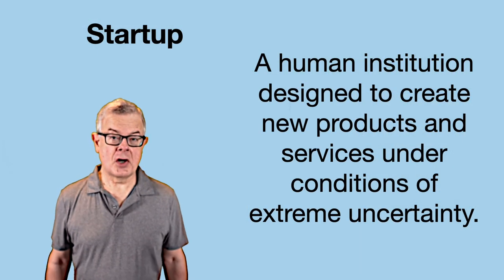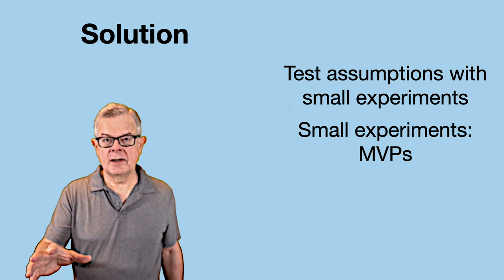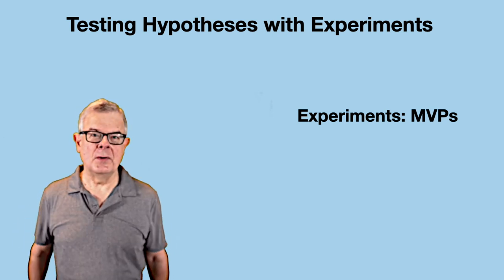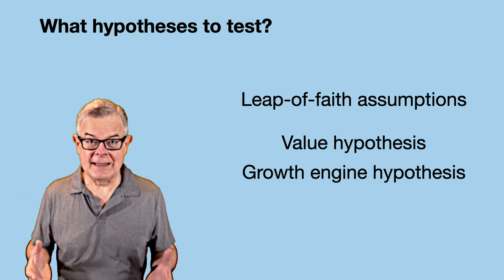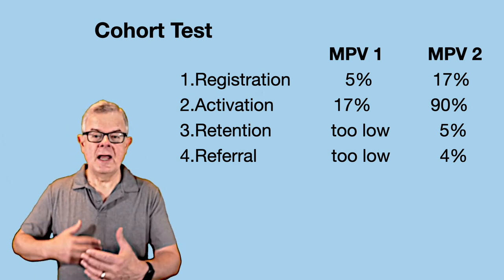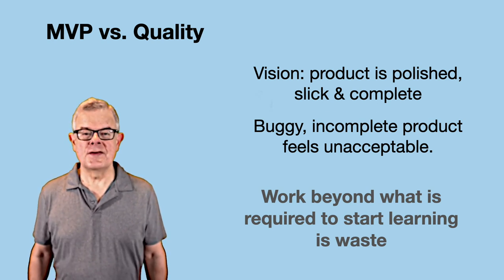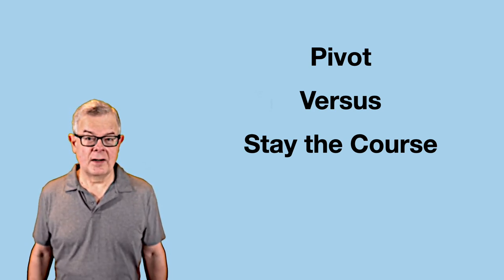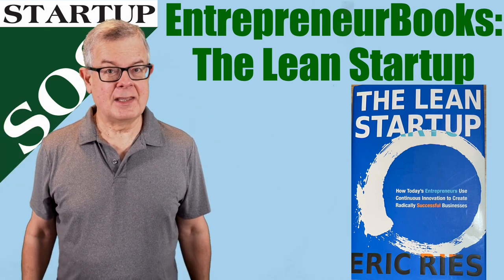Key concepts from The Lean Startup book by Eric Ries: MVP to validated learning & the startup pivot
The Lean Startup by Eric Ries is an excellent introduction to the lean startup methodology.  In this Video I summarize some of the key concepts covered in the book, including:

00:35 Definition of a startup
02:13 Lean manufacturing
02:28 Shrinking batch sizes, acceleration of cycle times, reducing waste
               just-in-time production, and genchi gembutsu
04:28 The MVP (minimum viable product): a small experiment to test hypotheses
05:14 Lean startup cycle
 05:40 Innovation accounting: actionable, accessible, auditable
06:07 Vanity metrics
07:10 Validated learning
08:11 An annotated version of the lean startup cycle
09:40 Leap of faith assumptions
10:30 Engine of growth: sticky, viral, paid
11: 51  Yes-no test versus optimization tests: cohort test or split test
13:40 Zappos example of a yes-no hypothesis test
15:05 Cohort test example
16:15 Types of MVP: marketing offer, video, concierge MVP, wire frame, prototype
20:12 The MVP and concerns about quality
21:53 Startup Pivot: Pivot versus stay the course
22:48 Zoom-in pivot
23:13 Zoom-out pivot
23:30 Customer segment pivot
23:57 Customer need pivot
24:16 Platform pivot
24:55 Business architecture pivot
25:26 Value capture pivot
25:58 Engine of Growth pivot
26:25 Channel pivot
26:36 Technology pivot